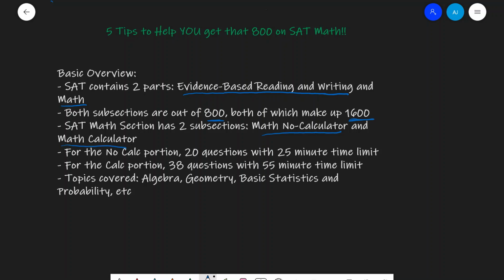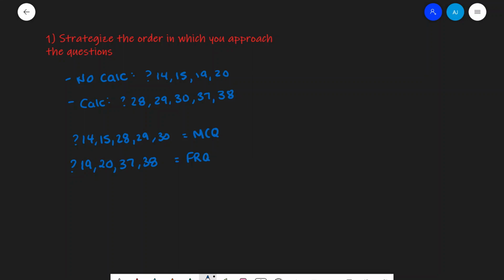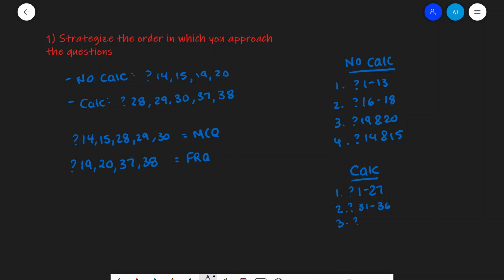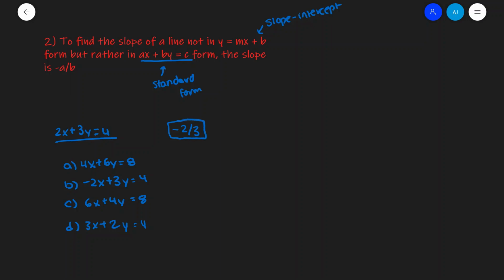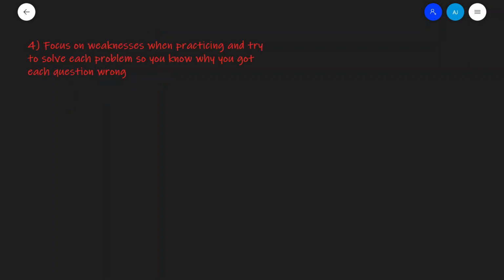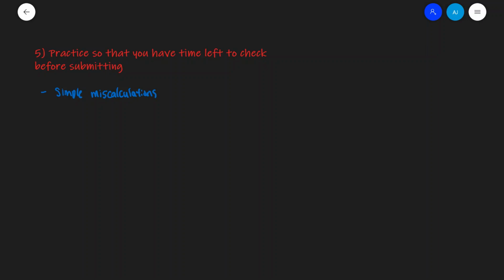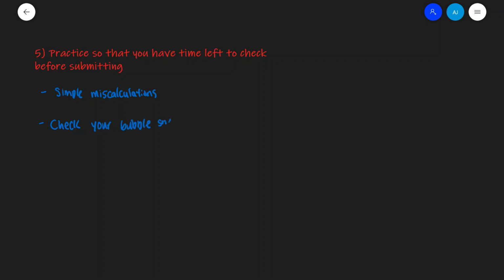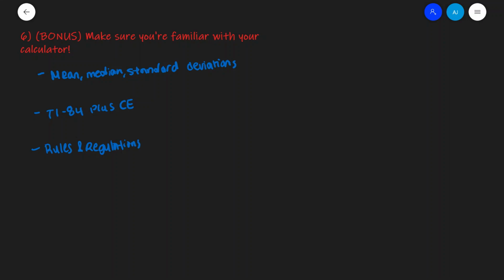5 Tips to Help YOU get that 800 on SAT Math!